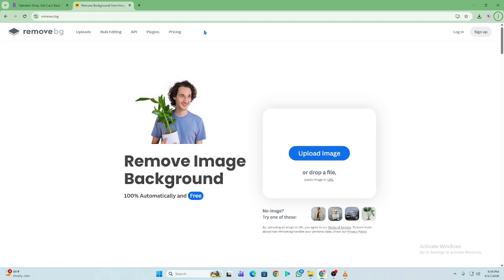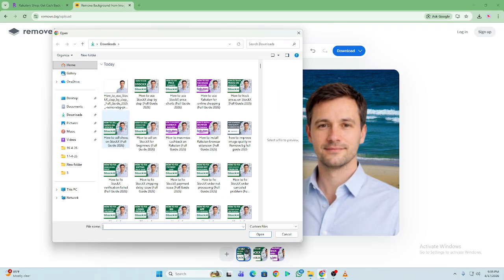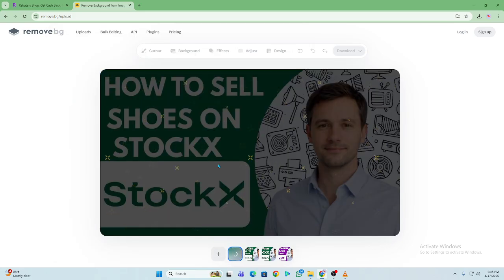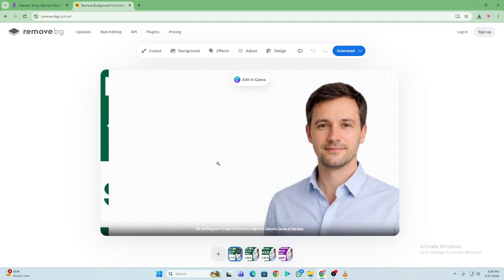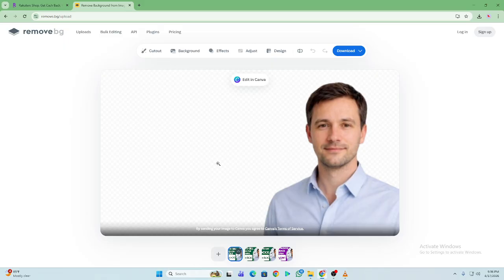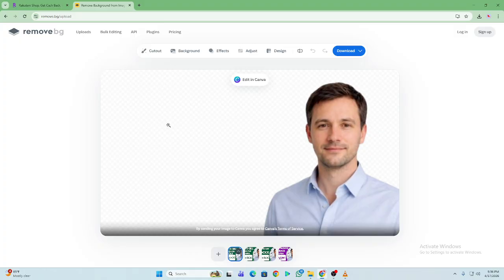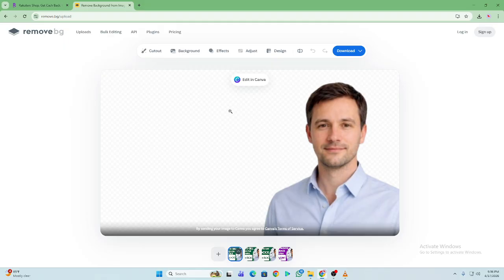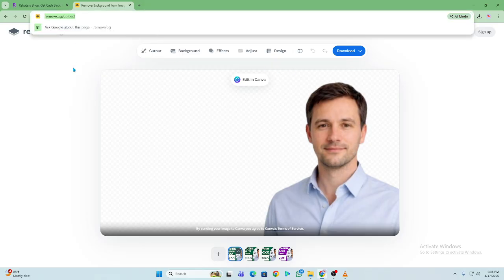How to get cashback from Rakuten Full Guide 2026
In this video, you’ll learn how to get cashback from Rakuten (Full Guide 2026) with a complete step-by-step process, including how to sign up, activate cashback offers, shop through Rakuten partner stores, and track your earnings easily. This guide also covers Rakuten cashback tips, how Rakuten works for beginners, using the browser extension, stacking coupons with cashback, checking payout schedule, and how to successfully receive your cashback money in 2026.